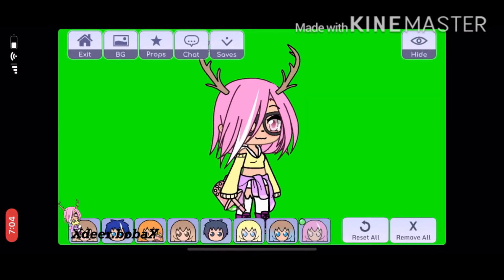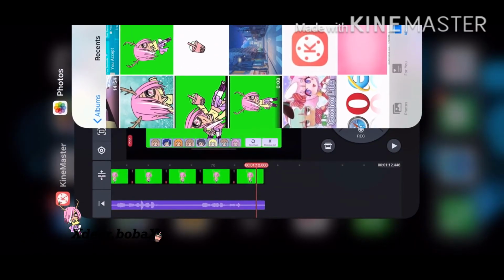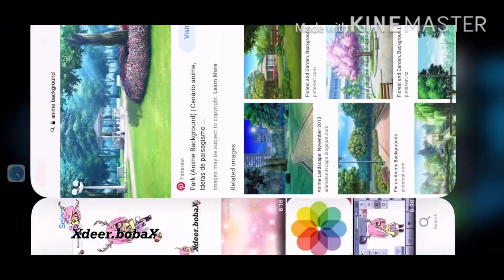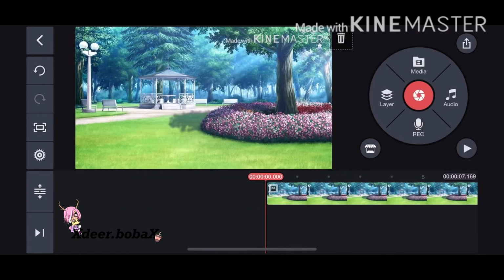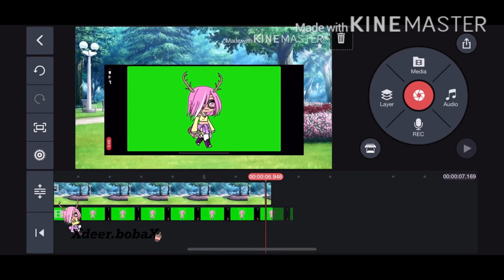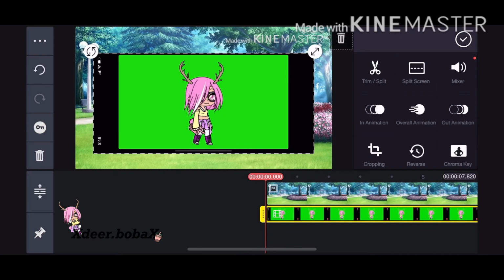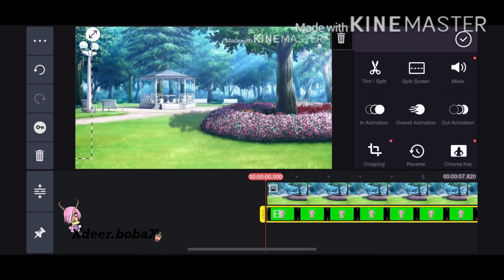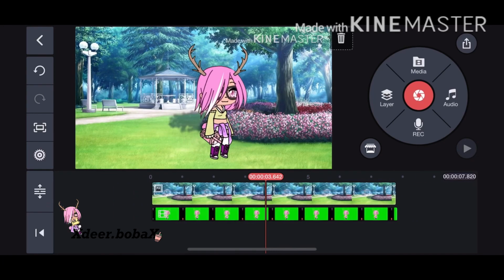How to ANIMATE Gacha characters | Gacha tutorial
Hey guys!

I made a tutorial on how to animate Gacha characters (on Kinemaster)!

Yes, I will make an outro soon ;-;. Luv you guys!